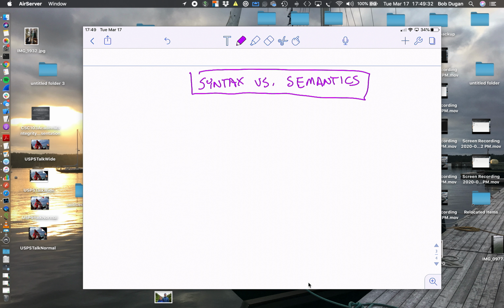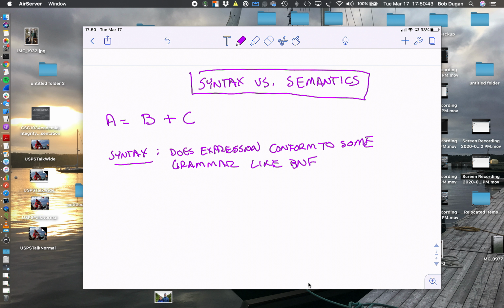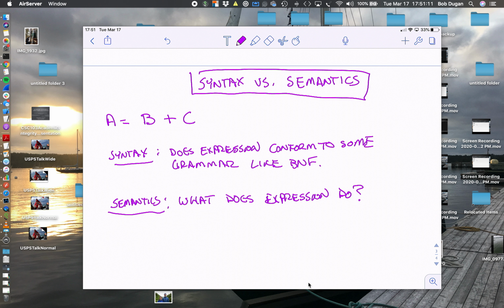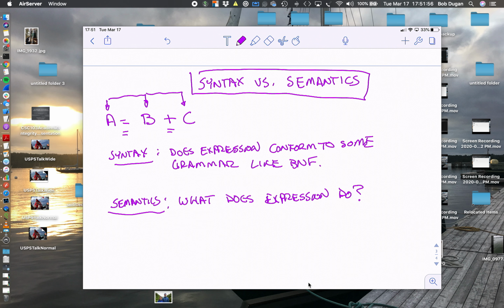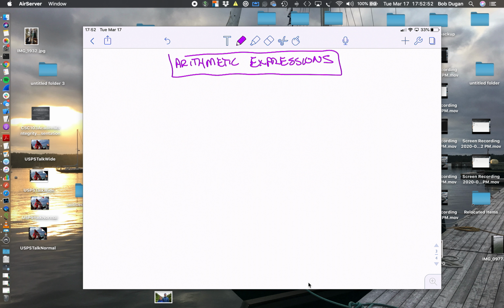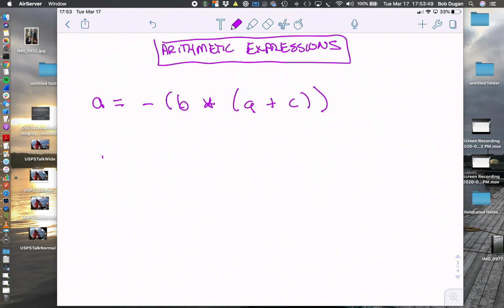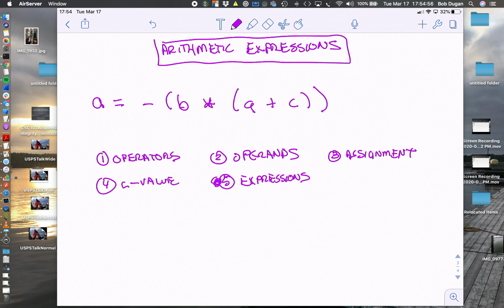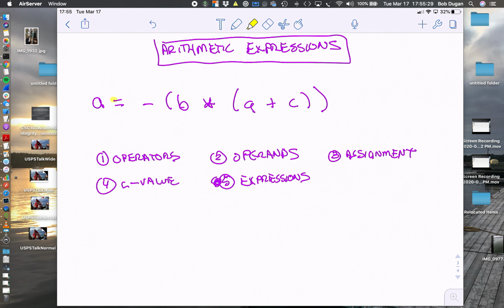CSC323 - Expressions - ArithmeticI